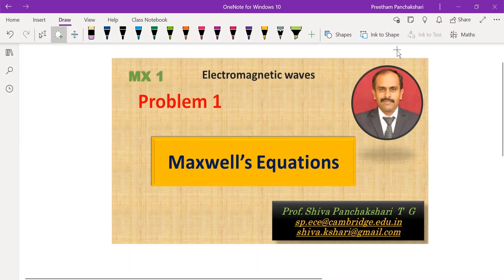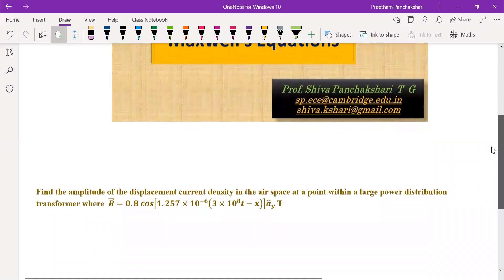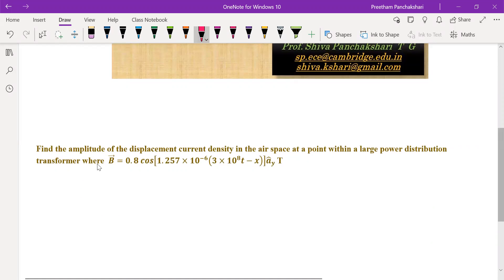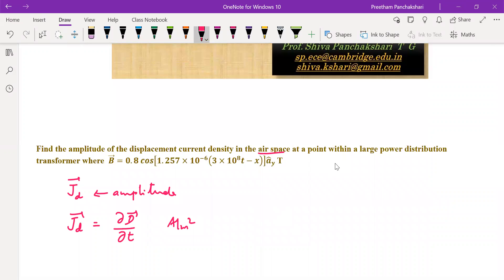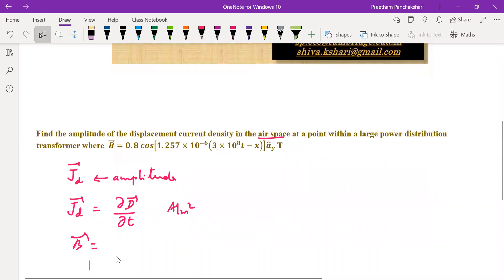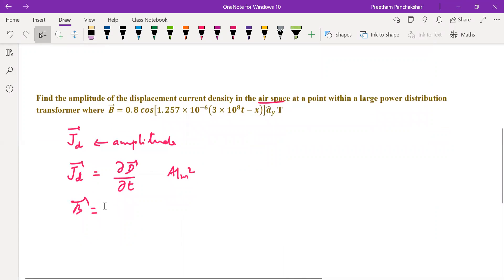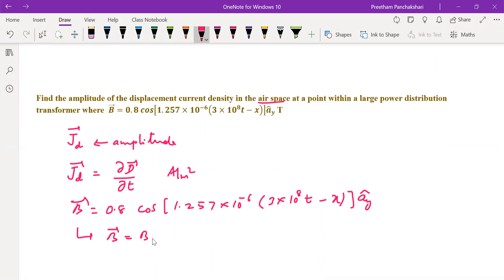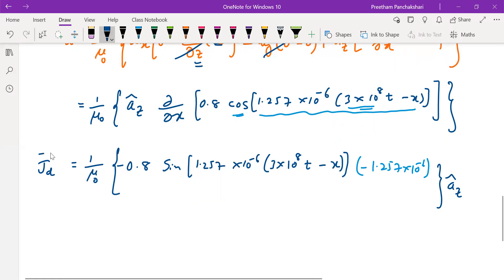Problem 1 | Maxwell's Equations | Field theory | Electromagnetics | Shiva Panchakshari T G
This video contains solution to a numerical problem on finding displacement current density from Magnetic flux density, B.
Find the amplitude of the displacement current density in the air space at a point within a large power distribution transformer where  B ⃗=0.8 cos[1.257×〖10〗^(−6) (3×〖10〗^8 t−x)] a ̂_y  T.